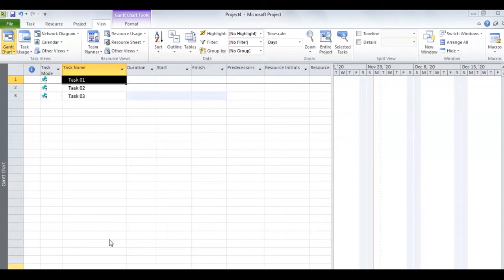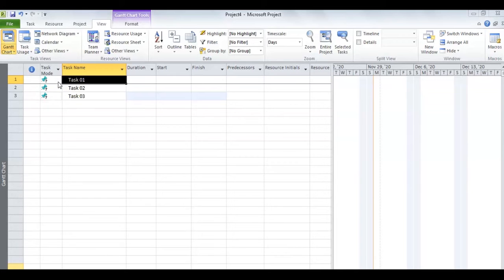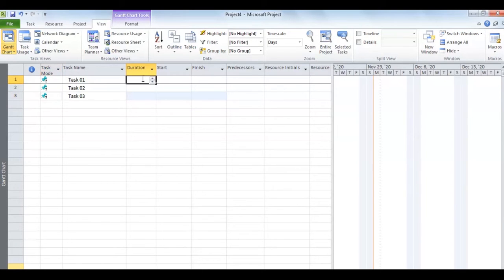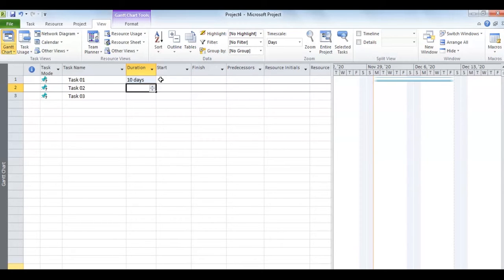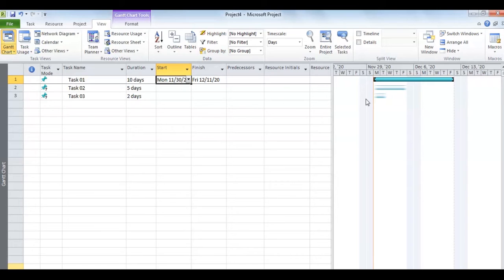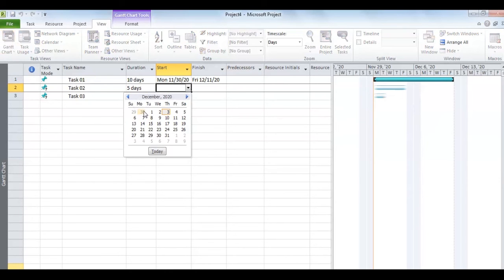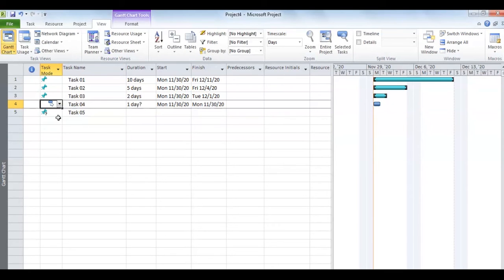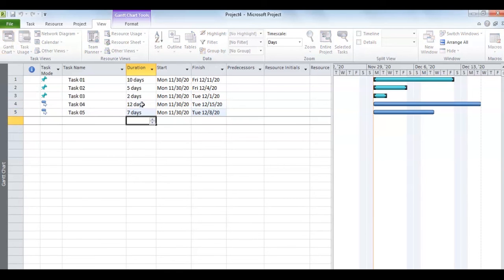How to create manual and auto schedule tasks in Microsoft MS Project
In this video, you will learn how to create manual and auto scheduled tasks in Microsoft Project.

This video is part of a free course on Microsoft Project. In an hour approximately, you will learn how to plan a project using Ms Project, step by step with 1:1 instructor support.

Here is the link to enroll in this free course.

For more exciting courses, visit edilume.com

See more details of the course as following.

Course Description
This is a FREE MS Project training course. This course will help you to know, understand and effectively use key features of MS Project and apply them in your organization or business requirements. The main purpose is to provide comfort to the audience so that it becomes easier for them to use MS Project.

Whether you own a company or work for it – this course will provide everything you need to know about creating, tracking, managing and scheduling tasks that will help you succeed in your project planning.

Course Goals
Following are the learning objective of this course

Hands-on experience on MS Project.
Start creating your own project plans for one or multiple projects.
Audience
Project Managers
Business Analyst
Professionals
Entrepreneurs
Web developers
Fresh graduates
Students
Anyone who wants to execute projects.
Topics Covered
Task creation.
Predecessors and Successors.
Logical relationship in between the tasks – type of predecessors.
Schedule and calendar configuration.
Manual schedule vs auto schedule.
Work Breakdown Structure – WBS.
Recurring tasks.

Instructor
Syed Nabeel has been working in the field of IT for the last 15 years. His area of expertise are project management and business analysis. He has experience in multiple domains like banking, professional service, consultancy, telecommunication, healthcare etc.